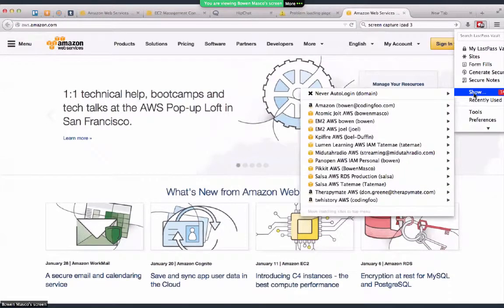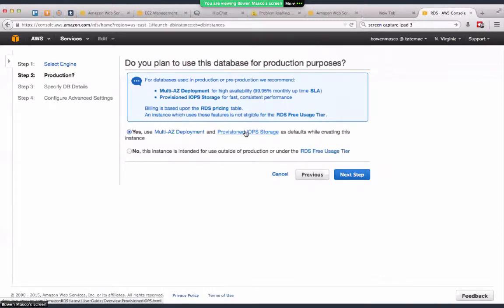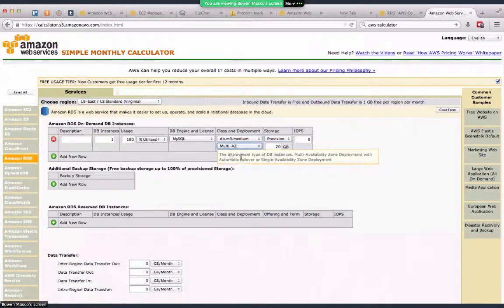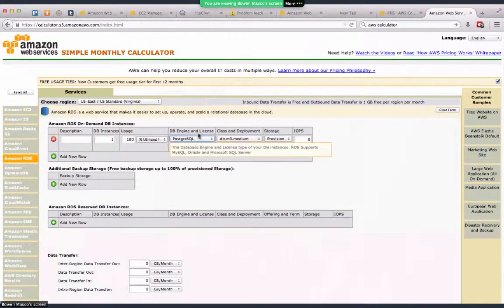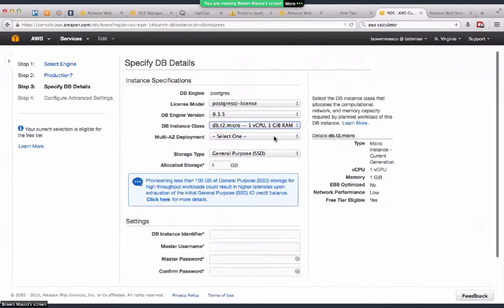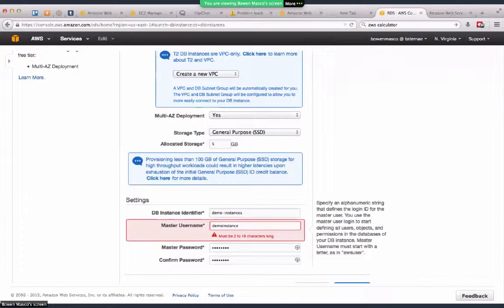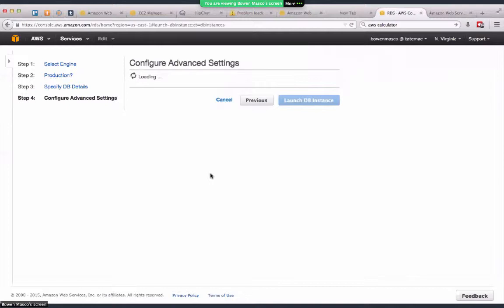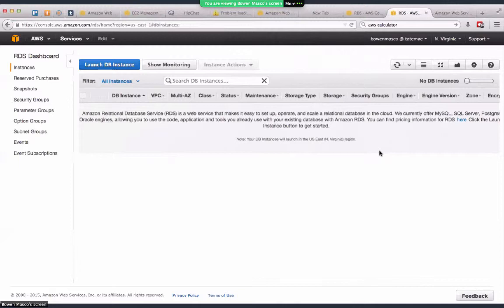Developer Ep. 3: Amazon RDS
A brief explanation of how to work with Amazon RDS.